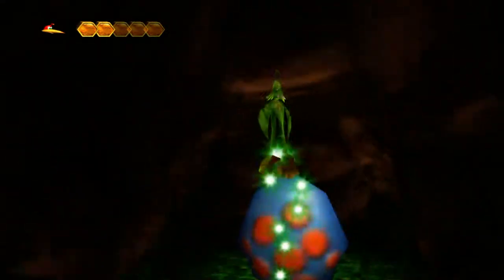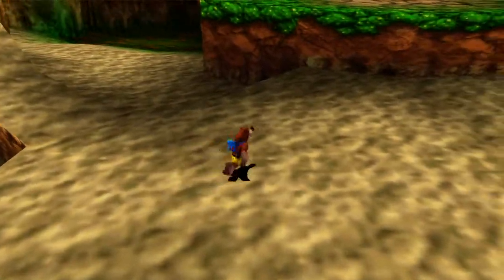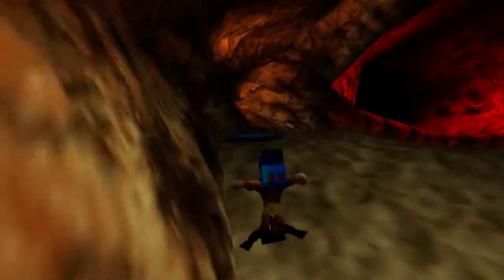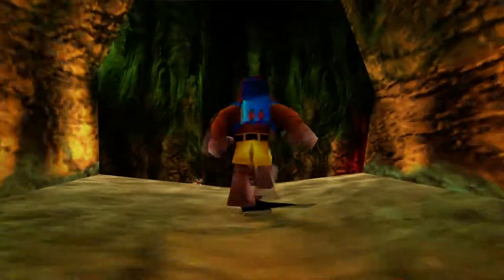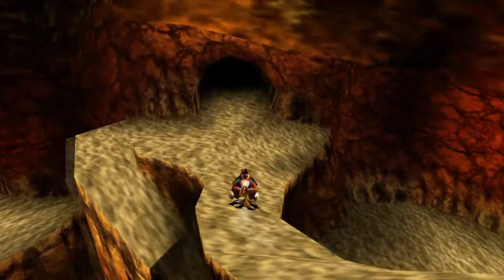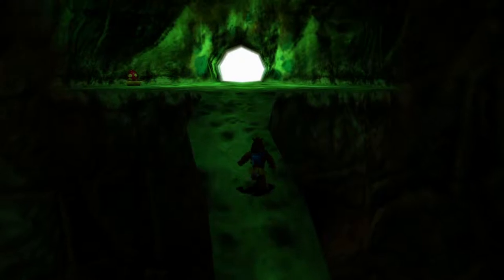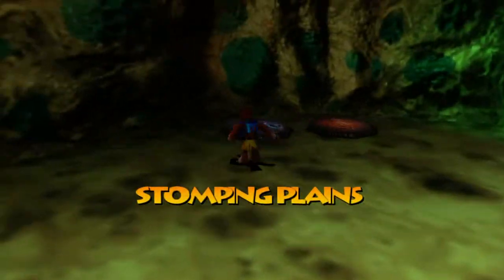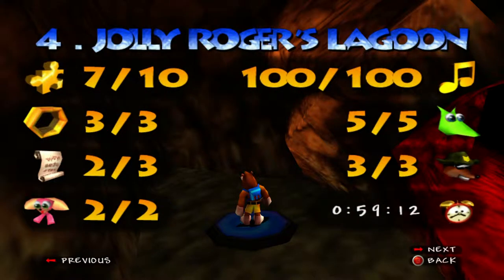[15] Stompy - Let's Rare RePlay Banjo-Tooie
Welcome to Banjo-Tooie! Join me as we head out to take care of Grunty the Witch once and for all in this amazing 3D platformer! This is the version included with Rare Replay, which is effectively the Xbox 360 version.